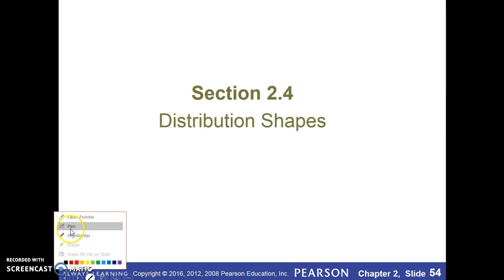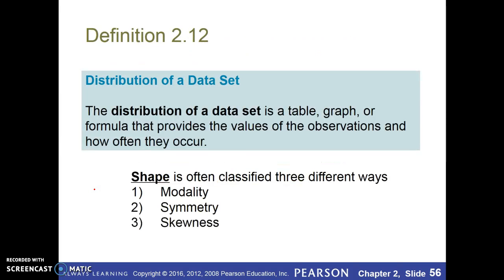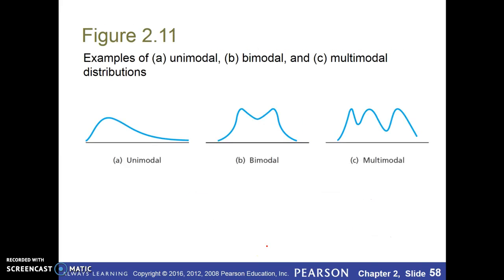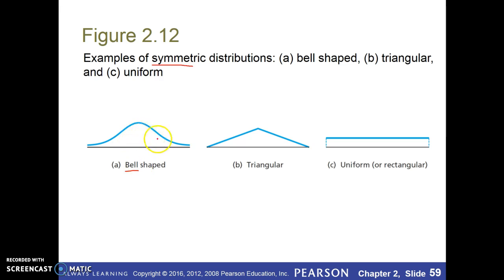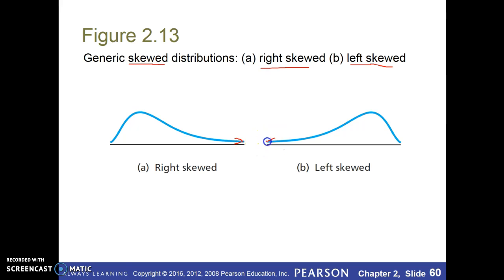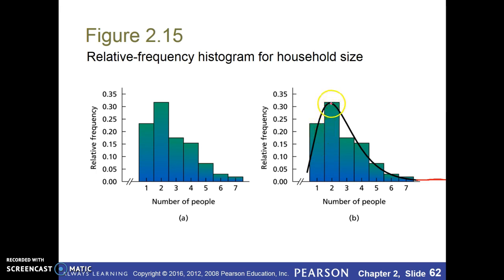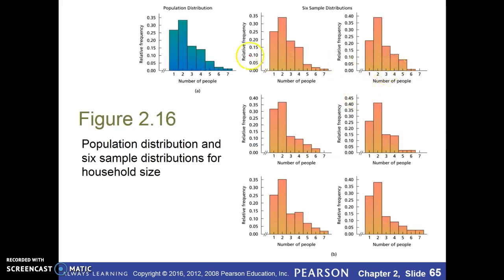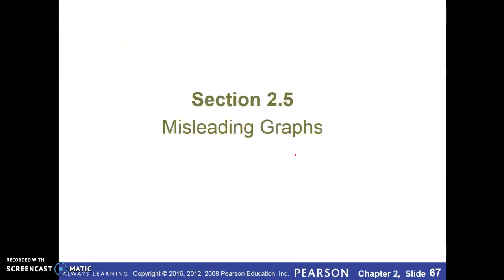Prob and Stats ASGT 2.4